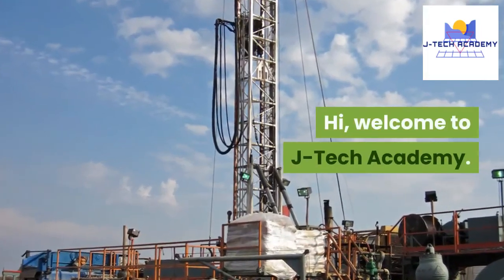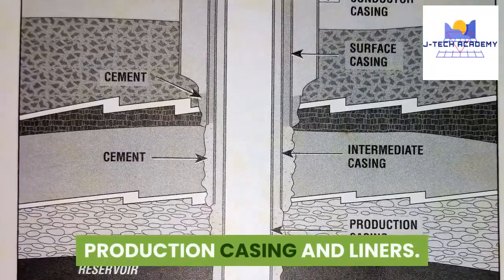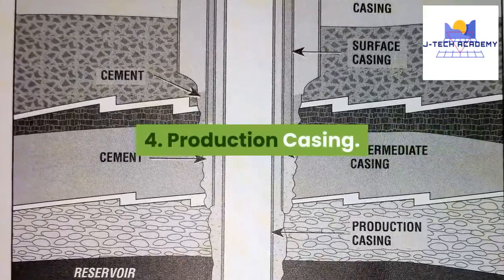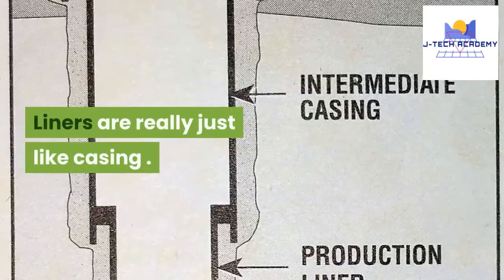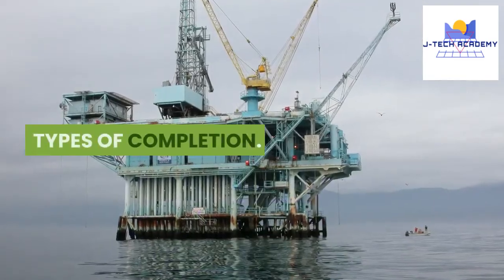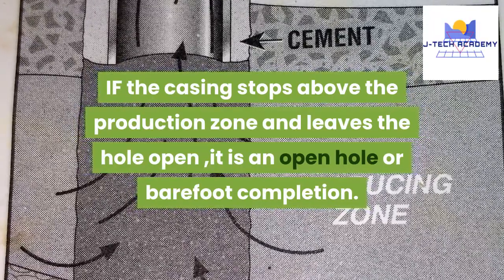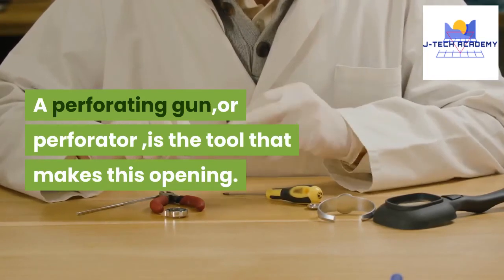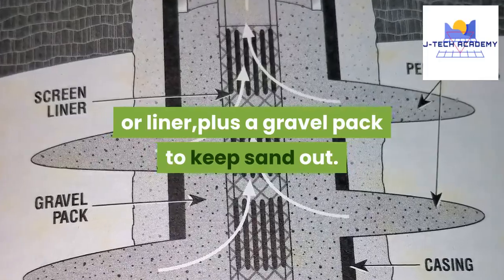Oil and Gas well Completion .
This video   talks about oil and gas well completion.
Running of different running of casing strings and tubing.
Types of Completion :Open hole,Perforated and wire wrapped completion .